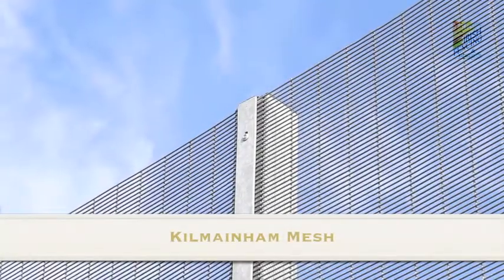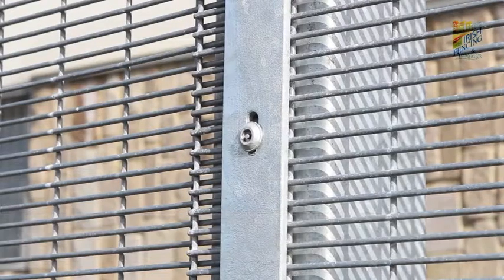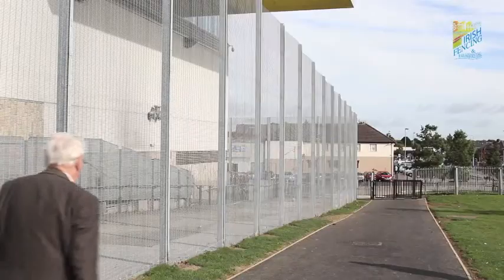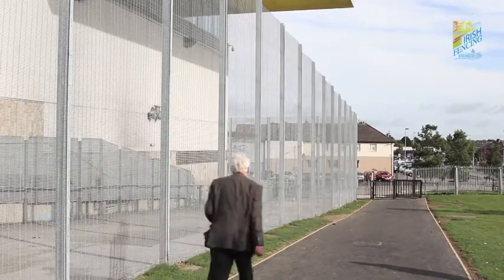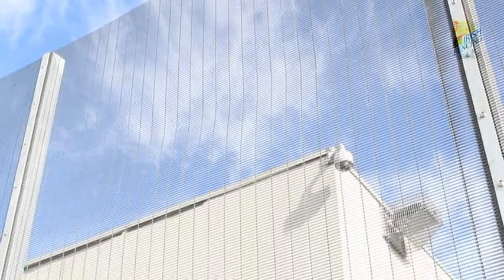Kilmainham Mesh - The highest security 358 Prison Mesh.